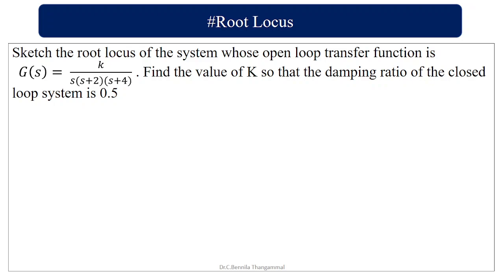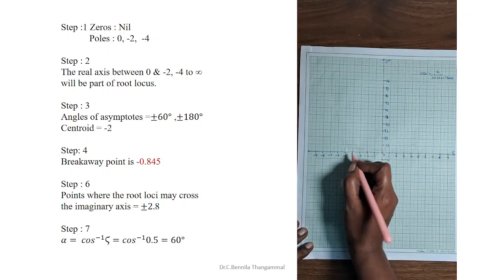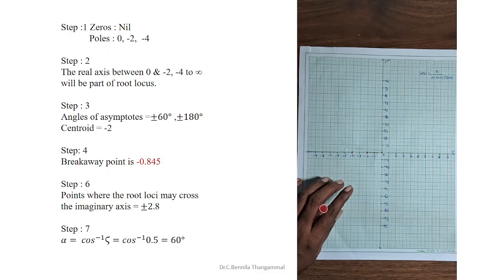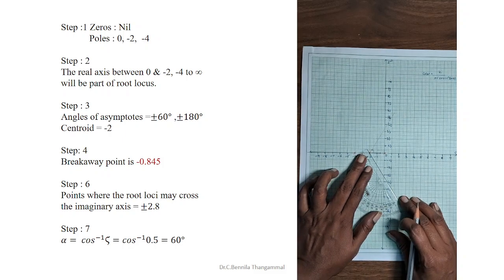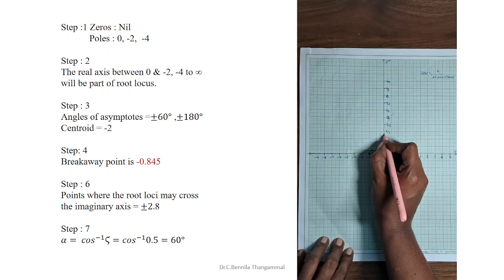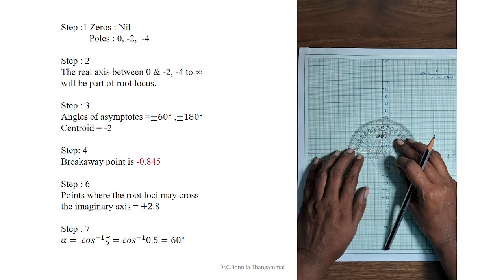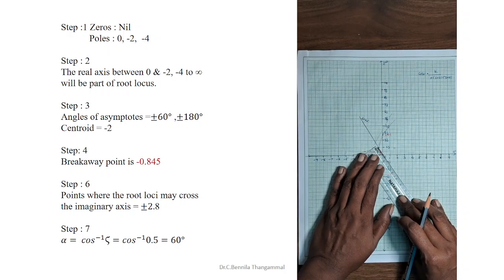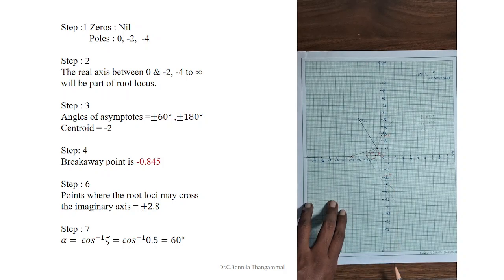Lecture#6 Control Systems : Sketch the Rootlocus with Real Poles